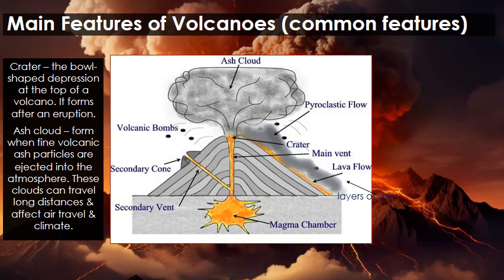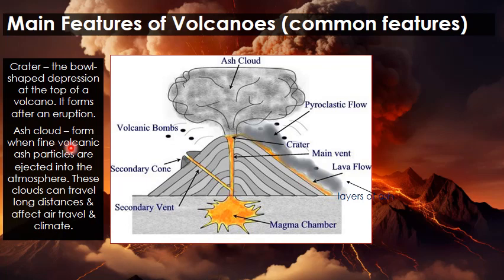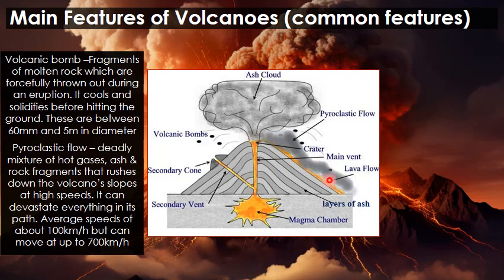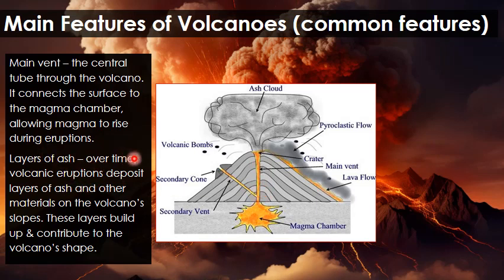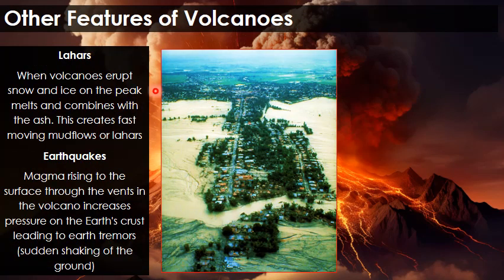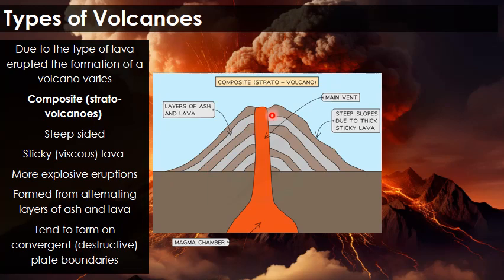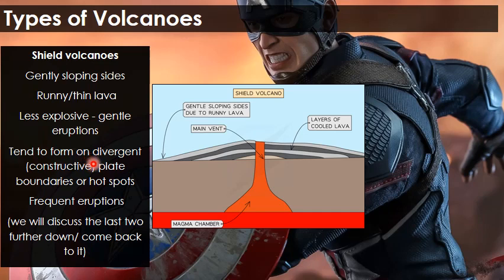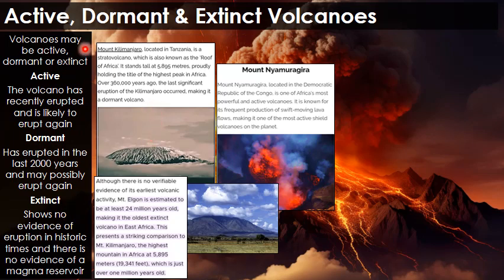2.1 EARTHQUAKES & VOLCANOES | 1b STRUCTURE OF EARTH & VOLCANOES | NATURAL GEOGRAPHY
🌍 Geography IGCSE: Earthquakes and Volcanoes Explained 🌋

This topic is divided into several videos be sure to watch all of them!
In these captivating videos, we delve into the fascinating world of earthquakes and volcanoes, focusing on two critical aspects: the structure of the Earth and the mesmerizing power of volcanic eruptions.

🌐 Structure of the Earth: Unveiling the Layers

Earth

The Earth’s composition is a marvel! We’ll explore its four primary layers:
Inner Core: A solid, dense sphere composed of iron and nickel, with temperatures soaring to around 5500°C.
Outer Core: A semi-molten metal layer, approximately 2100 km thick, where temperatures range from 5000°C to 5500°C.
Mantle: This semi-molten layer extends about 2900 km beneath our feet. It’s less dense than the outer core.
Crust: The Earth’s outermost layer, which varies in thickness. There are two types of crust:
Continental Crust: Thick (25-90 km), ancient, and less dense than oceanic crust.
Oceanic Crust: Thinner (5-10 km), denser, and continually reshaped due to plate movements.
🌋 Volcanoes: Where Earth’s Fury Erupts

Volcano

Volcanoes are captivating and sometimes terrifying natural phenomena. Let’s uncover their secrets:
Divergent Boundaries (Constructive):
Plates move apart, creating new landforms. The Mid-Atlantic Ridge exemplifies this boundary.
Both volcanic eruptions and earthquakes occur here.
Convergent Boundaries (Destructive):
Plates collide, with oceanic crust subducting beneath continental crust.
The Nazca Plate-South American Plate boundary is a prime example.
Volcanic eruptions and earthquakes thrive in this zone.
Collision Boundaries:
Two plates of similar density collide, pushing land upward.
Think majestic fold mountains like the Himalayas!
Earthquakes dominate this boundary.
Transform Boundaries (Conservative):
Plates slide past each other horizontally.
Earthquakes are the sole hazard here.
🔥 Join us on this educational journey as we unravel the mysteries of our dynamic planet! 🌎🔔

📚 Resources:

Save My Exams: Comprehensive revision notes for IGCSE Geography.
TES Teaching Resources: Lesson plans and materials for teaching earthquakes and volcanoes.
Remember, our planet’s fiery heart and trembling crust hold secrets waiting to be explored! 🌏🔍